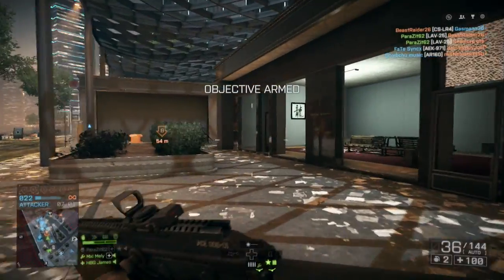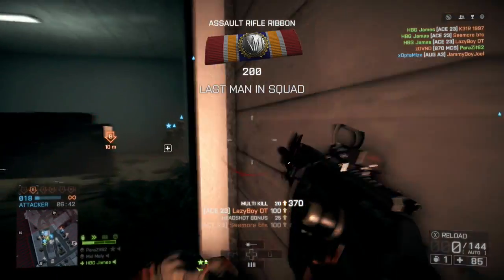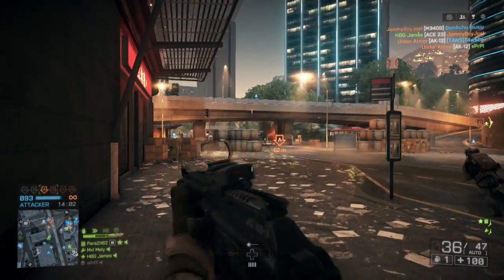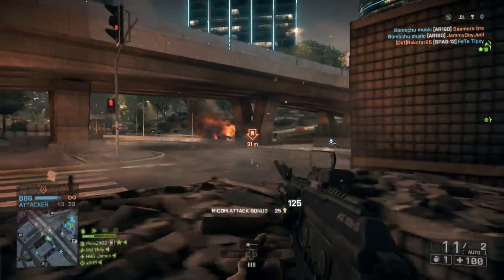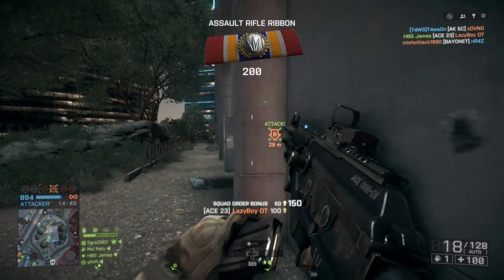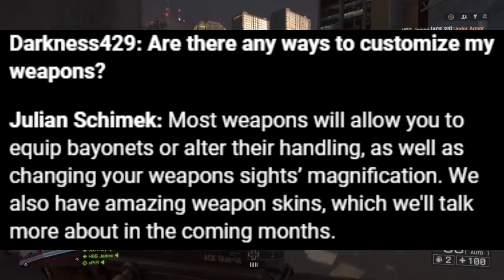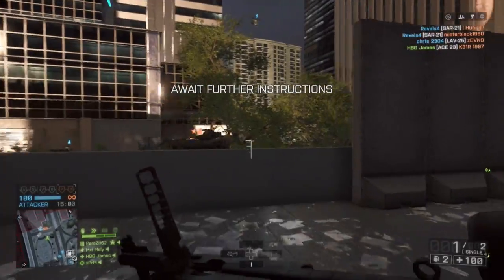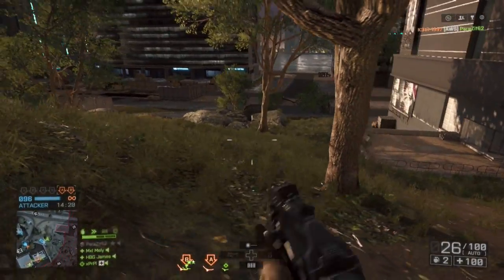Battlefield 1 Attachments - Will There Be ANY Weapon Attachments?!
Hey guys, today's video is all about Battlefield 1 attachments! There has been a lot of debate as to what the Battlefield 1 weapon attachments are going to be, as there was very little weapon customization in WW1. That leaves us wondering whether BF1 will stay close to reality, or will drift a little bit to enhance the quality of gameplay.